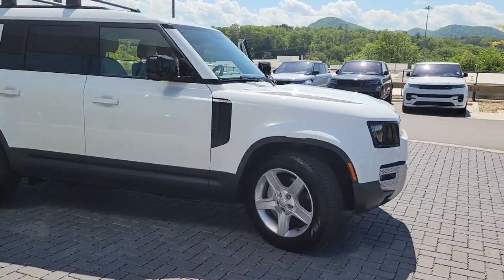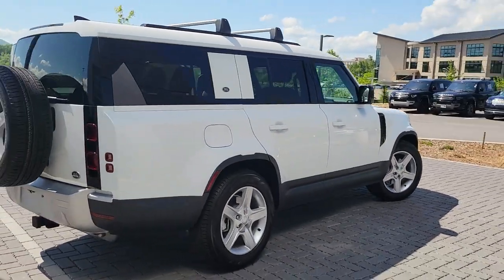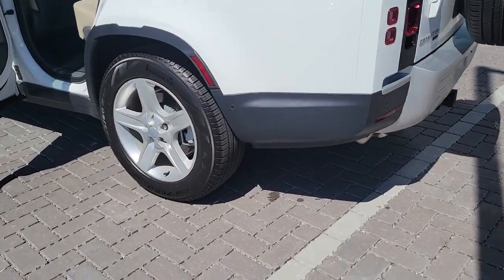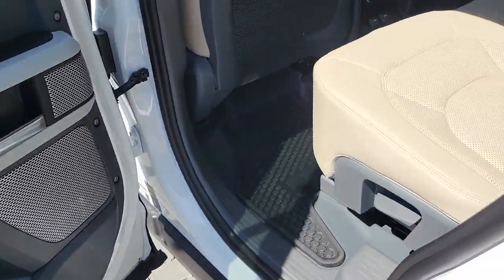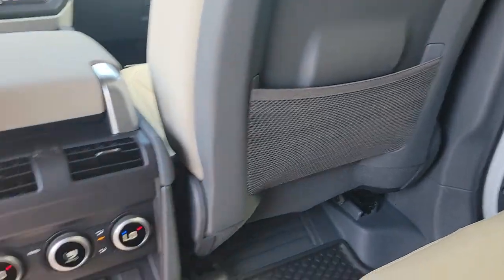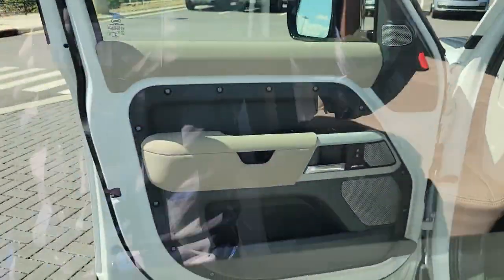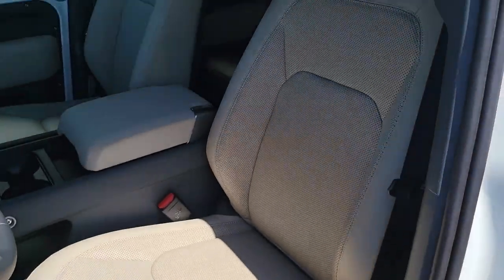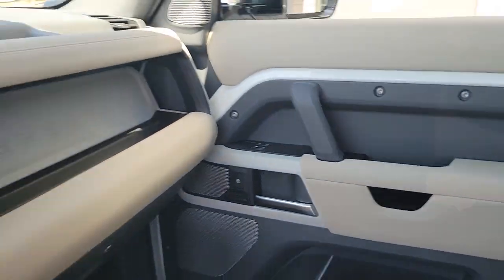2023 Land Rover Defender Fletcher, Hendersonville, Waynesville, Marion, Asheville, FL P1763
Fuji White Used 2023 Land Rover Defender SE available in Asheville, Florida at Jaguar Land Rover Asheville. Servicing the Fletcher, Hendersonville, Waynesville, Marion, FL.

CARFAX One-Owner. Clean CARFAX. White 2023 Land Rover Defender 130 SE 4WD 8-Speed Automatic 3.0L I6 12-Way Heated & Cooled Electric Memory Seats, Apple CarPlay & Android Auto, Dual front impact airbags, Dual front side impact airbags, Front dual zone A/C, Heated front seats, Navigation system: Connected Navigation PIVI Pro, Occupant sensing airbag, Overhead airbag, Radio: 700W 15 Speaker Meridian Surround Sound Sys, Rain sensing wipers, Speed-sensing steering, Steering wheel mounted audio controls, Ventilated front seats.Recent Arrival!